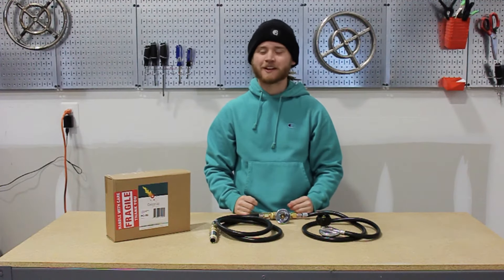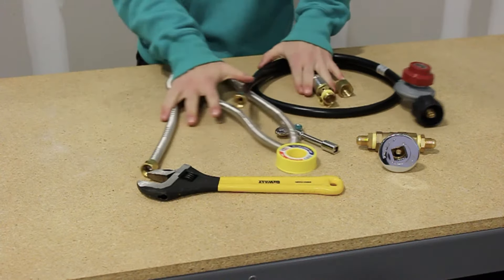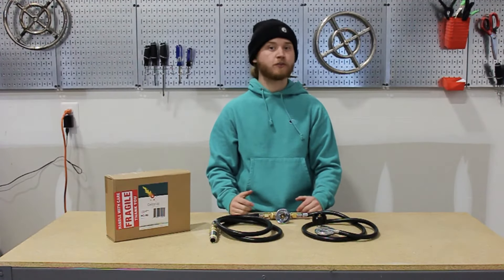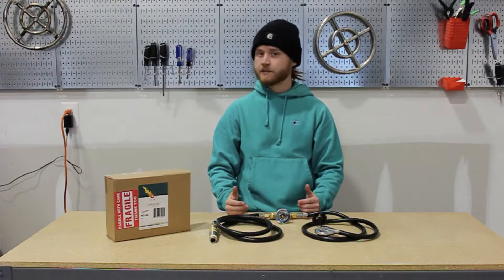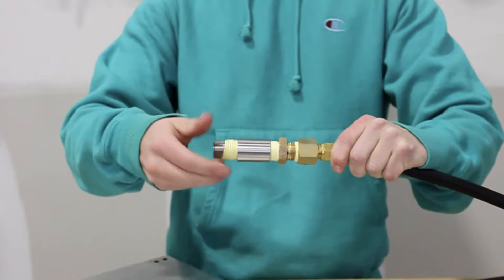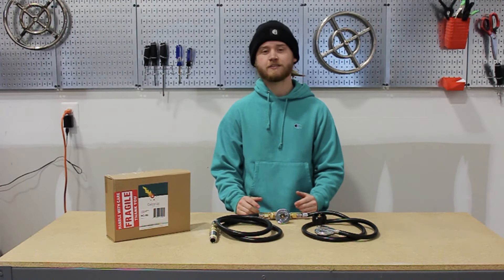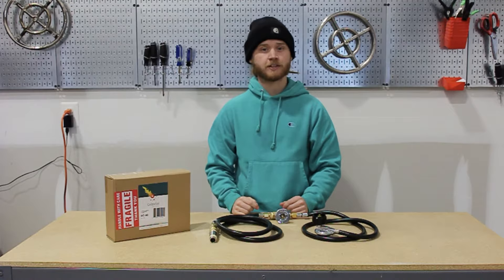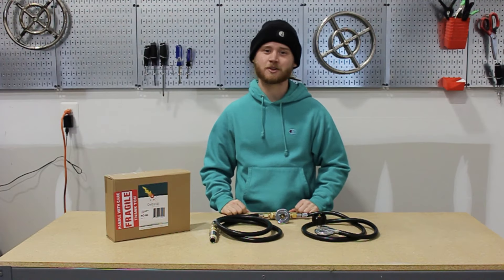Fire Pit Connection Kits - How to connect your burner pan to your gas source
In this video Joey describes the features of a propane connection kit and how to install one into your fire feature! These kits are made to fit a standard 20 lb. propane tank.

Celestial Fire Glass
6423 English Muffin Way, Unit A
Frederick, MD 21703